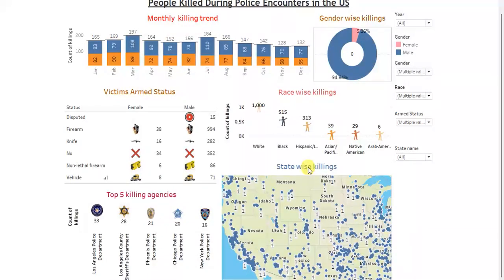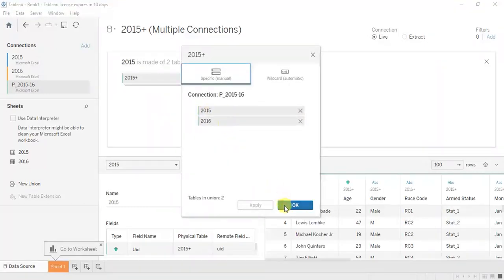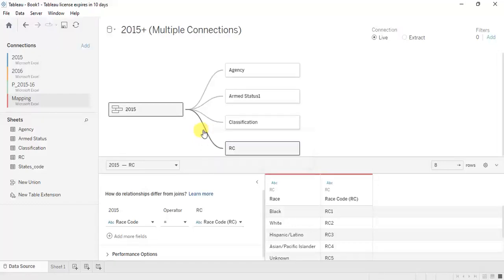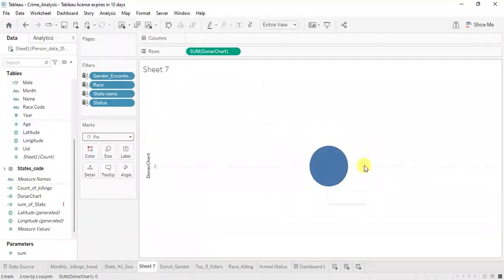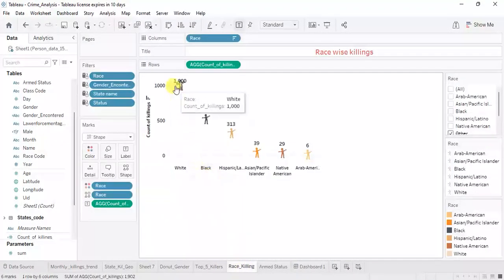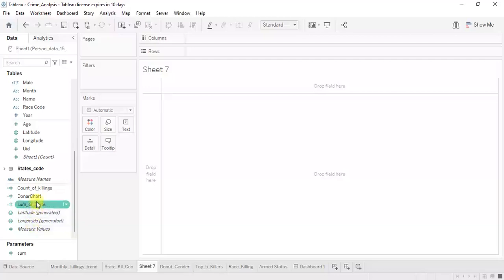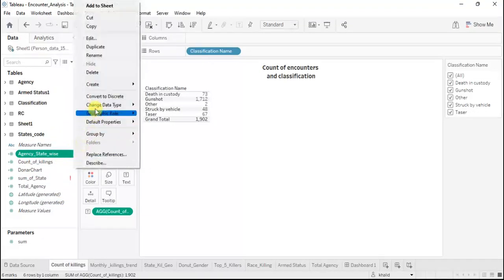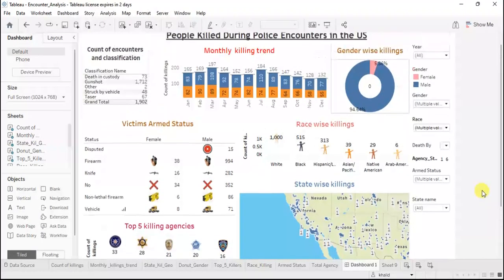Tableau Encounter Analysis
Instructions
The dataset captures the information of all the people killed during police encounters in the US during 2015 & 2016.
The files "2015.csv" & "2016.xlsx" holds the list of each encounter and the details of the person killed.

Please create a single dashboard to successfully demonstrate the below key findings:
1. Create a data model to include both year's data and use the "Mapping.xlsx" file to capture the details of each code.
2. Design a view to understand the below KPI in the form of KPI cards - Count of encounters & count of each classification (how the killing happened)
3. Monthly trend of all the killings
4. State wise geographical analysis of count of killings
5. Create a donut chart to give the breakup by Gender
6. Create a view to identify top 5 agencies responsible for the max killings
7. Create a view to show the race-wise count to check if the killings have been racially motivated.
8. Create a view to understand the "Armed Status" of the victims

Explanation of the topics covered in this video are shown below:
1.  Create Donut chart
2. Show Grand total and Sub Total
3. Create Calculated Fields
4. Merge Gender column “Male”, “M” to “Male” and “Female”, “F” to “Female ... etc.
5. To publish link in Tableau Public